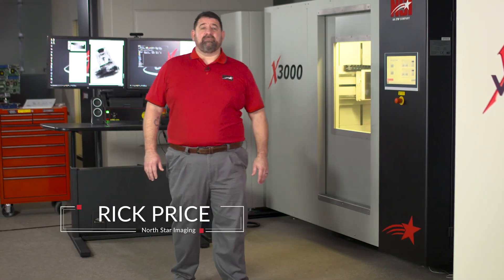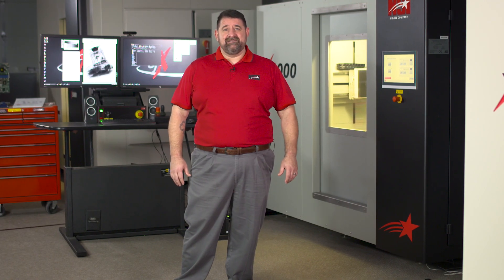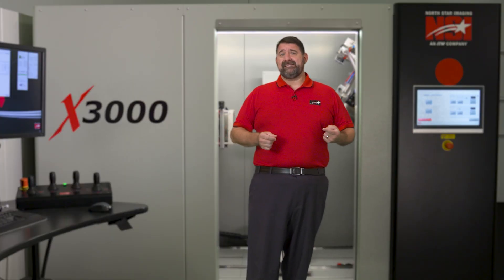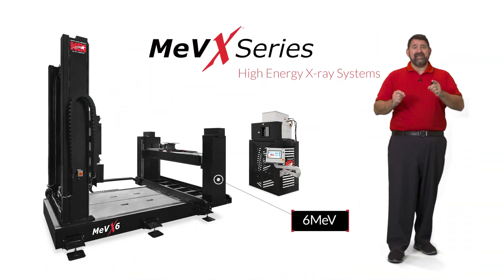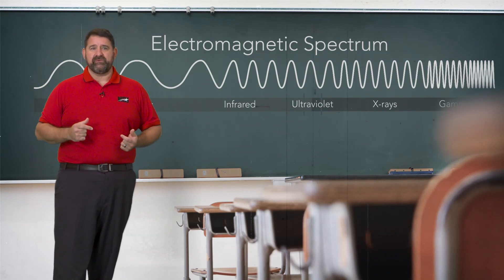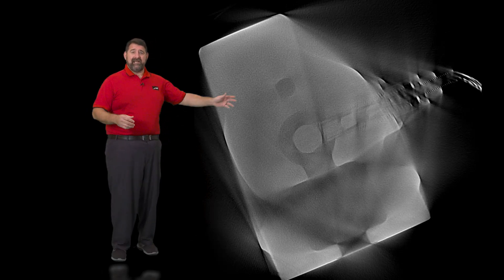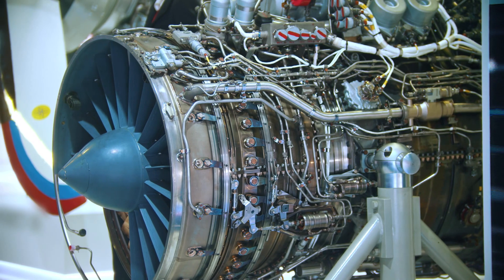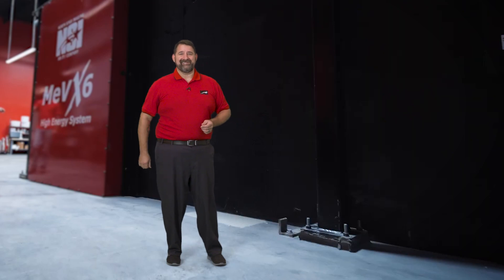iNSIght Ep. 10 - High Energy CT Systems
In this episode, Rick Price (NSI Senior Trainer) shows us the value of super high frequency photons iNSIde NSI's new high energy system. See the difference when he compares a part scanned on both a low energy and a high energy system. High Energy scanning reveals the whole part with minimal artifacts and great contrast. Join Rick and take a closer view iNSIde the power of North Star Imaging's Megavolt Technology.

North Star Imaging is a leader in the Nondestructive Testing industry. We provide Industrial X-ray and Computed Tomography systems as well as X-ray Inspection Services, training classes, and more.

This video is property of North Star Imaging, Inc. and may not be used without our permission.